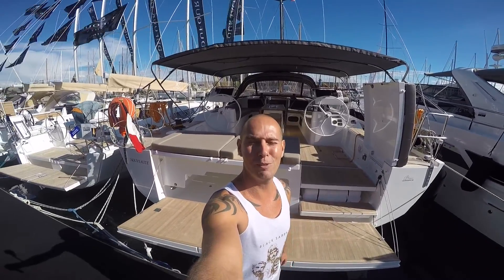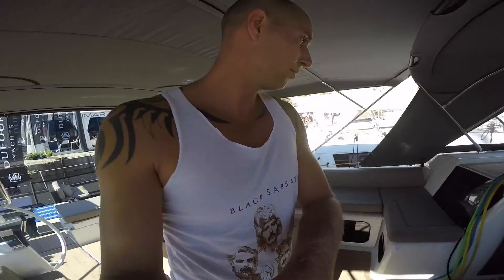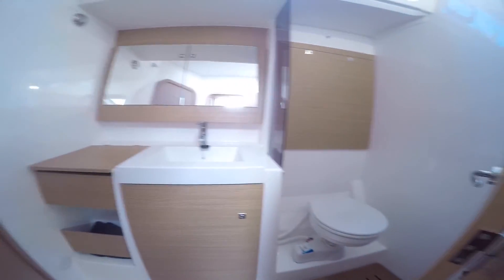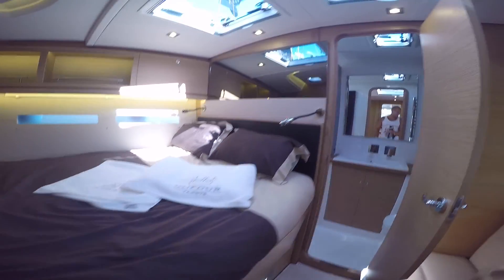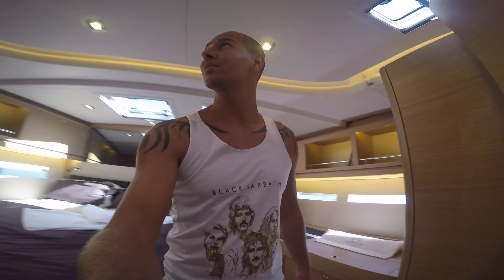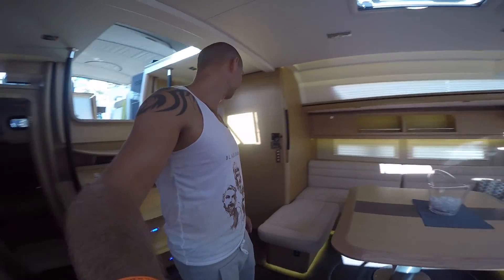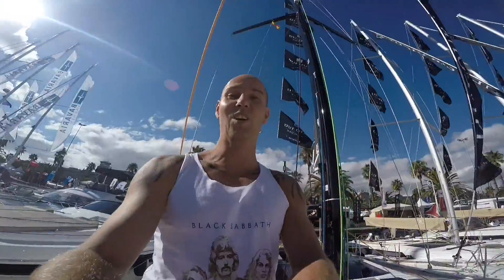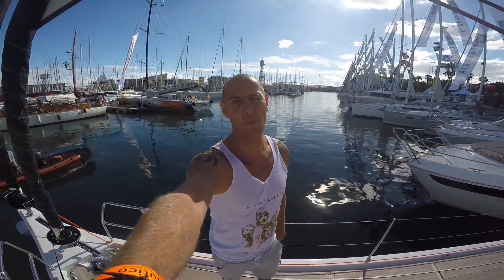€600.000 euro Sailboat!!!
Taking a look on and in a Dufour 56FT